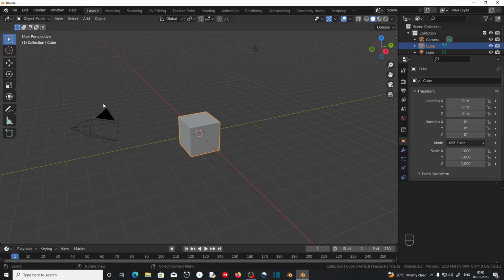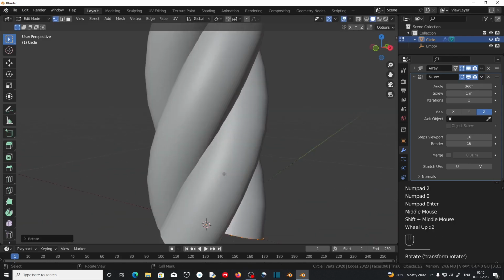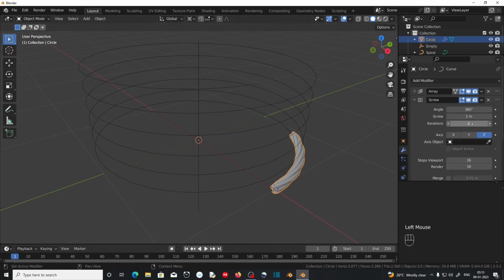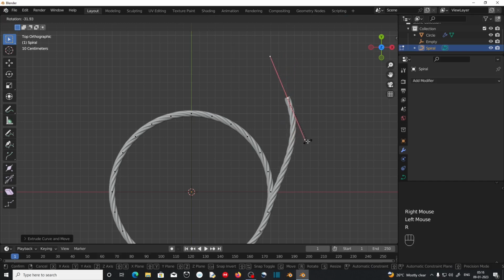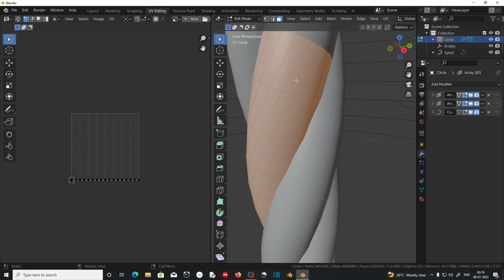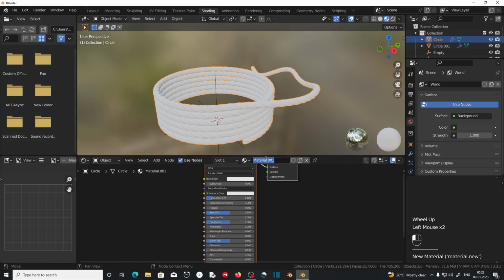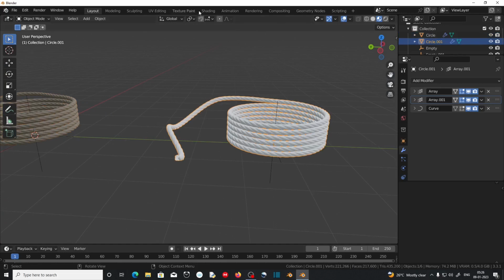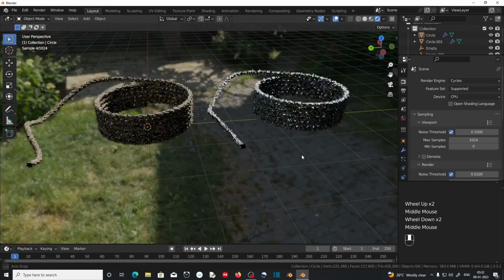Create Rope In Blender | Blender Tutorial | Blender 3.3.1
In this video we will make a realistic looking rope in blender.First we will model the rope in blender. Then we will apply a normal rope texture and a metallic rope texture to them. Then we will add an HDRI and use the cycles render engine to see the realistic view.

Time Code:
0:00 Modeling the rope
1:10 Screw modifier
1:55 Adding a spiral curve
2:55 Curve modifier
5:35 UV unwrapping
6:40 Downloading a rope texture
7:40 Applying the rope materials
10:30 Adding an HDRI

For Free HDRI and Textures:
Textures.com